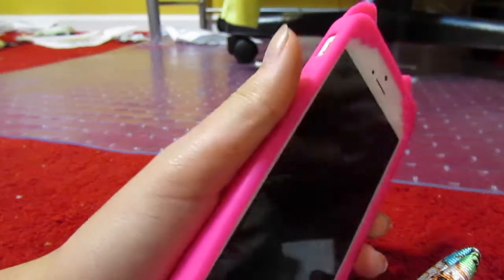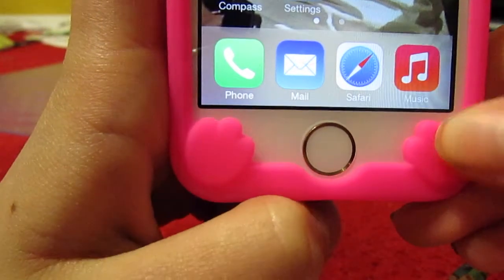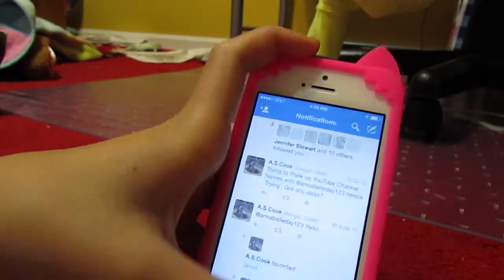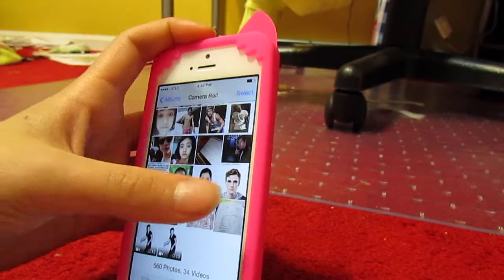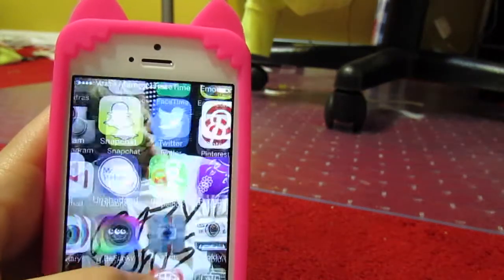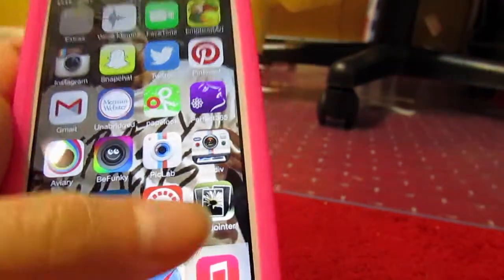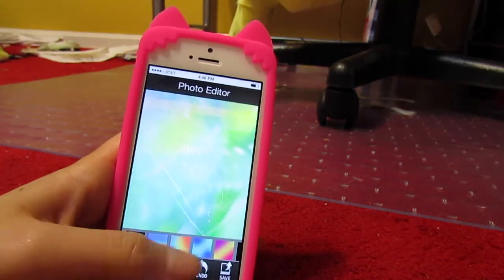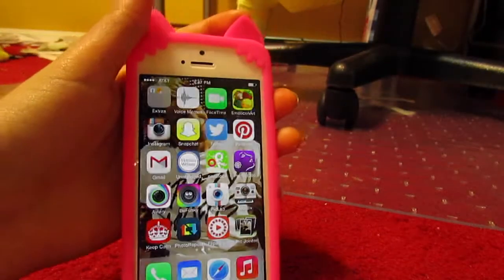WHAT'S ON MY IPHONE 5S?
Hey guys I haven't uploaded a video in a while soooooo here you go! Love you!